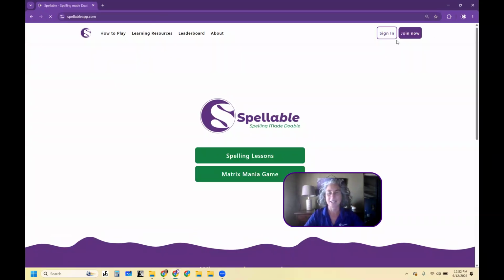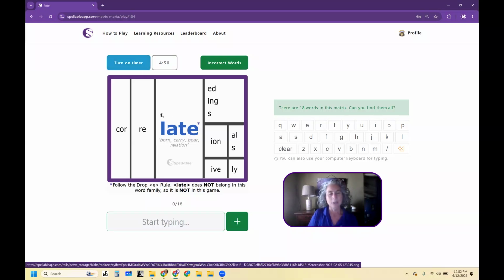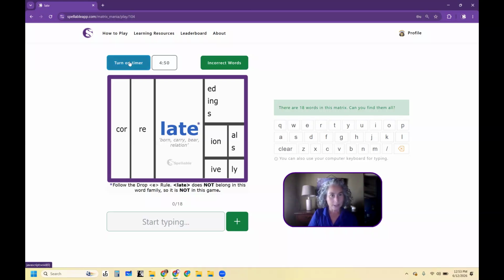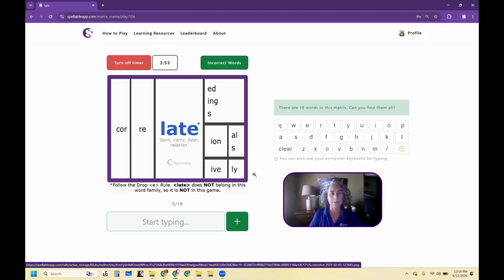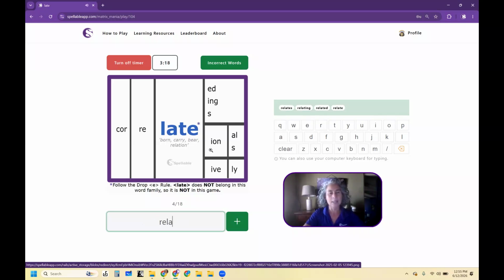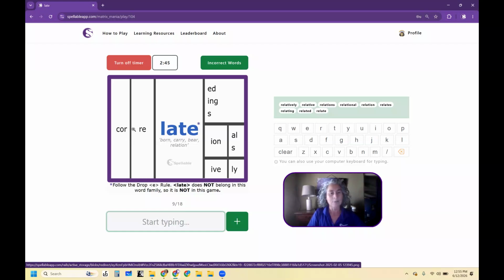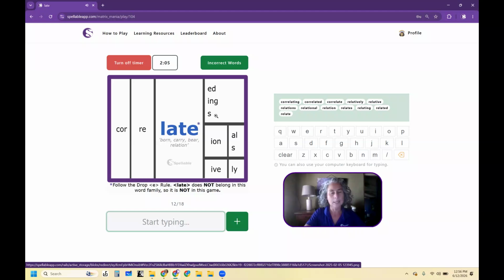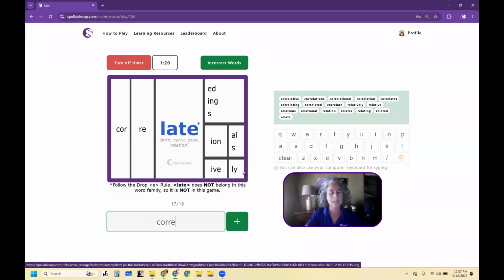How to Spell Relative and Relatively: Matrix Mania Daily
The challenging part of spelling relative and relatively is that the A is a schwa. A schwa is an unstressed vowel sound that says "uh". Any vowel spelling can be pronounced as a schwa, so it's hard to know what vowel spelling to choose.

Spelling is easier when you consider many words in a word family, not just the one word you're trying to spell. In the LATE family, the A says "uh" in the words relative (REL-uh-tiv) and relatively (REL-uh-tiv-lee), but in the words relate, related, relating, relates, and relation, the A is pronounced more clearly, making that typical Long A vowel sound.

This video demonstrates how to build words from a matrix, specifically while playing Matrix Mania on SpellableApp.com. There is a new game to play every day for free. If you create a free account and log in, your name will appear on the Leaderboard whenever you play, and you can try out one Spelling Lesson. If you have a paid subscription, you can access all matrices and spelling lessons.

Thank you for joining me today. Go to SpellableApp.com to try your hand at spelling from a word matrix. Sign in/create a free account to see your name on the Leaderboard and access one free lesson.